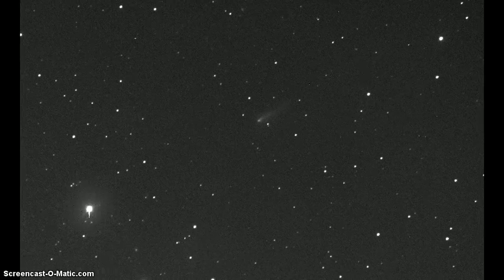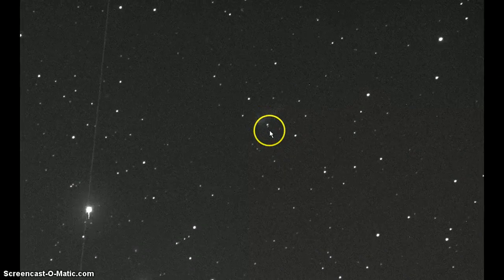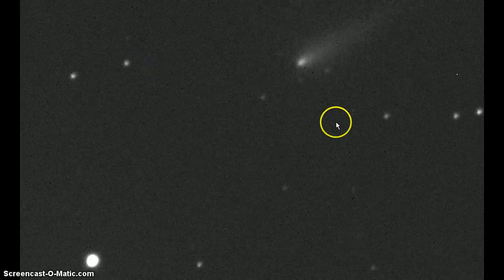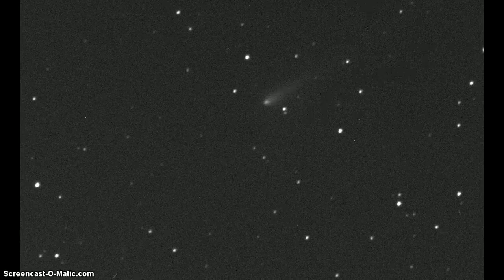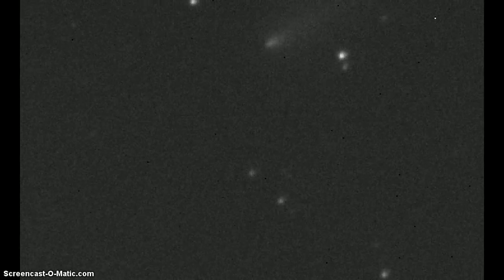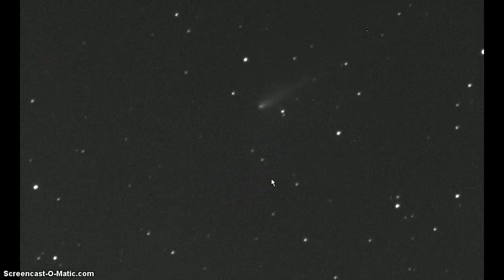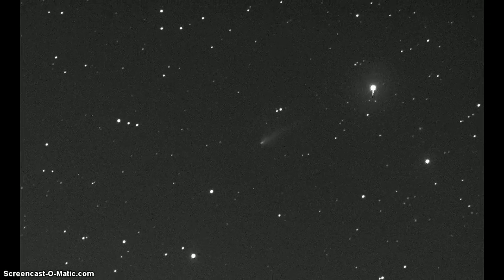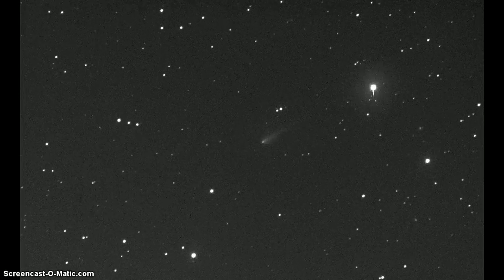October 11 Comet ISON moving images with October 10th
Here are the latest images I have. Still no companions, still moving along at the same magnitude. Some shifting but nothing noticleable. Other astronomers are coming in line with my belief this WILL be a great comet for the northern hemisphere.